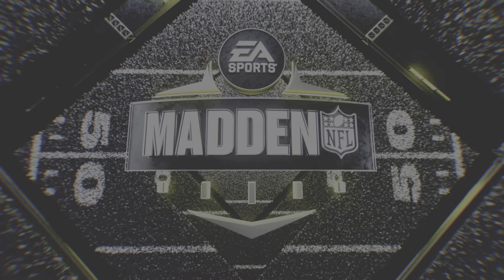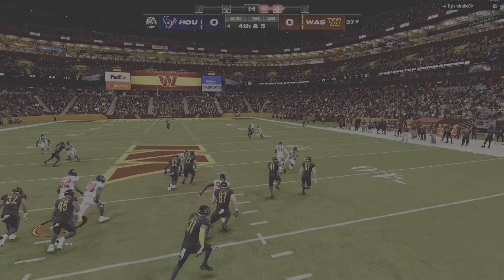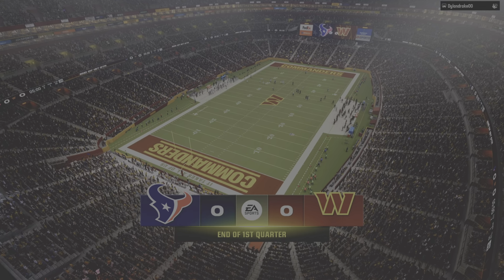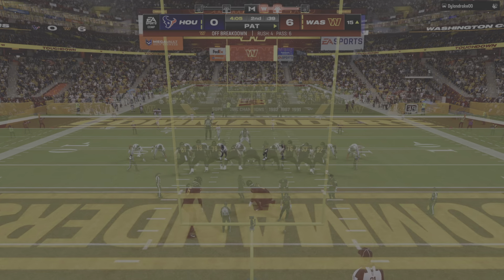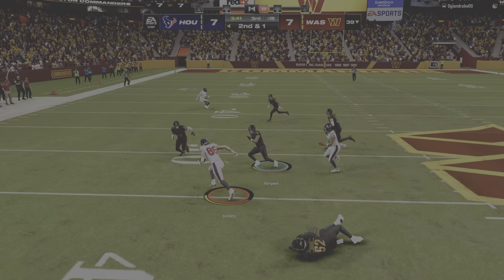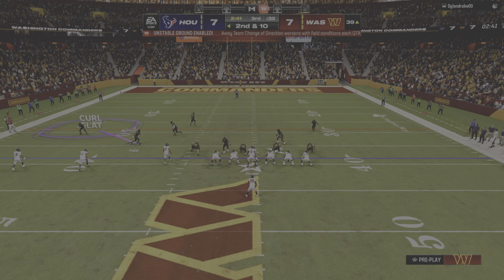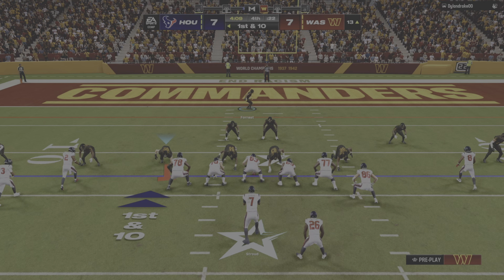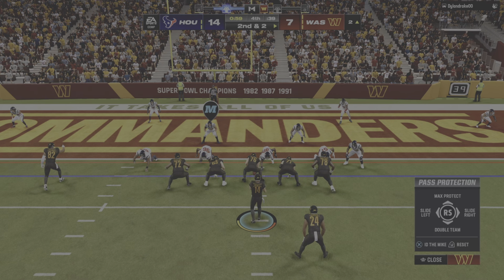Madden NFL 24 - Don't play with your food